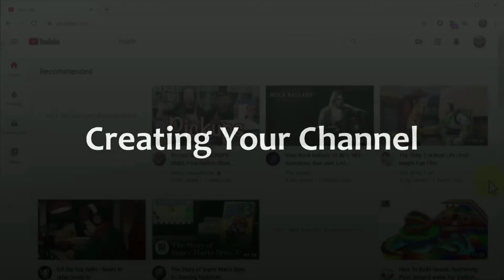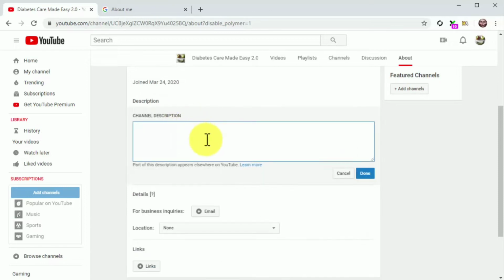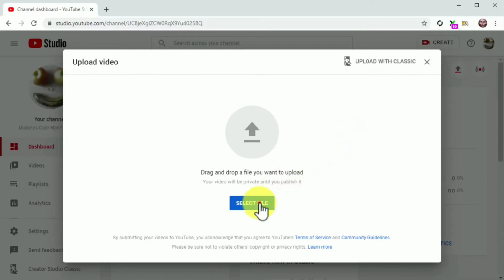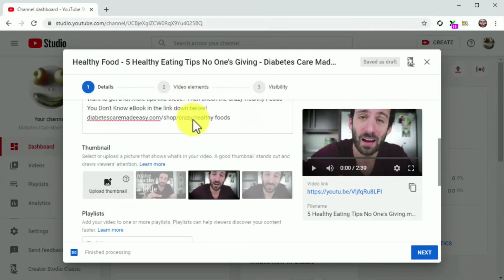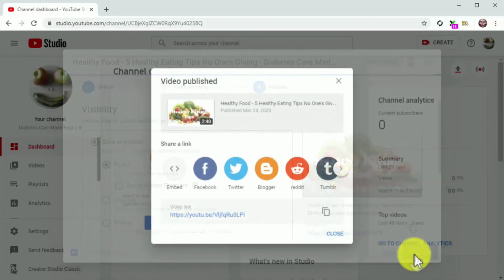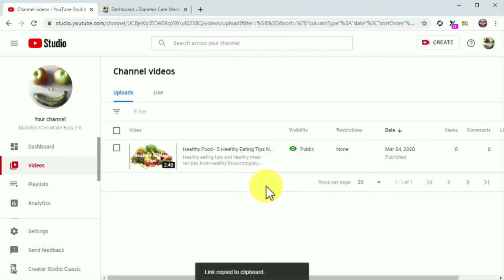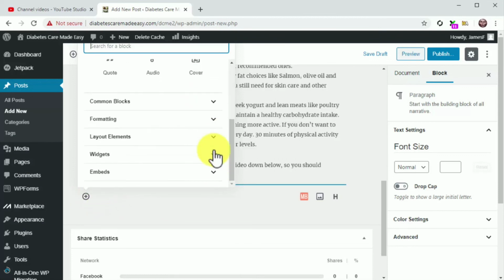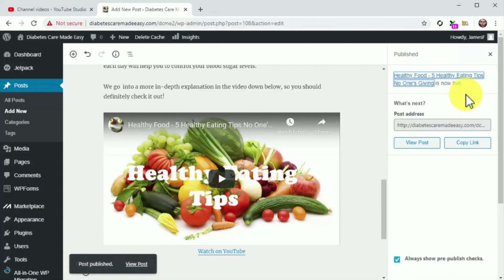How to Earn From YouTube Business, Part - 2, YouTube Business Made Easy, How to Earn Money Online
How to Earn From YouTube Business, Part - 2, YouTube Business Made Easy, How to earn from YouTube Business, how to make money online, how to make money youtube, zeepox tech, youtube business made easy, youtube learning video,